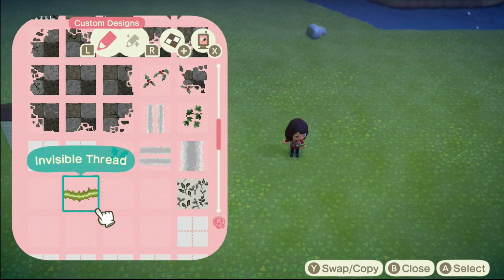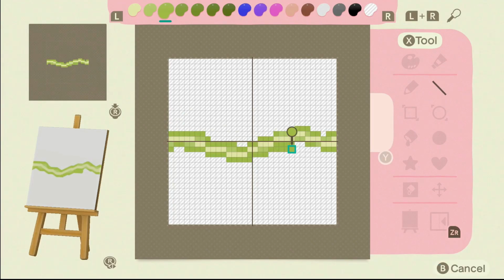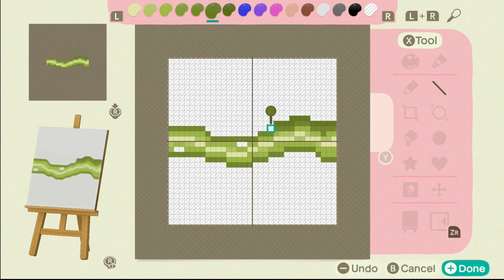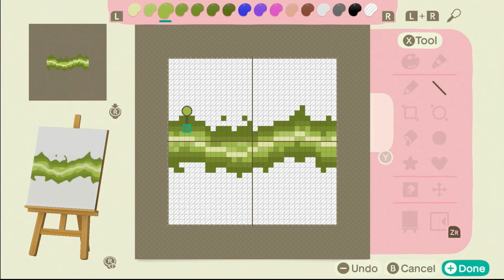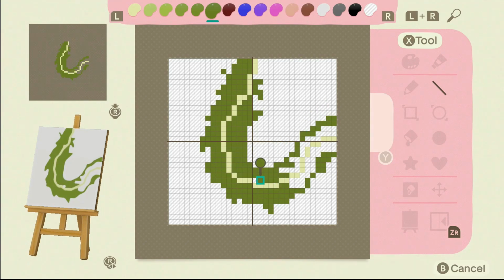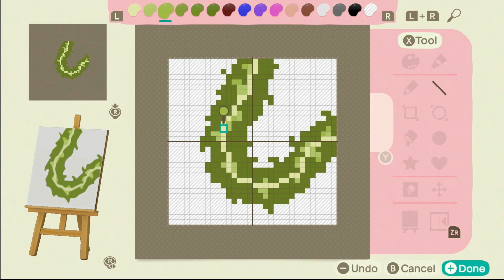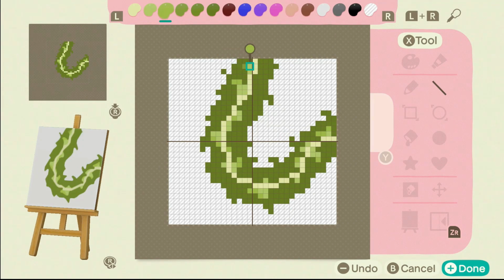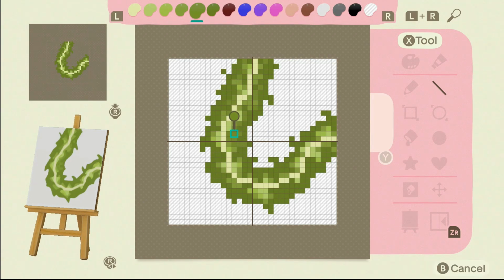How to Make Codes That Seem to Light Up Like This invisiblestring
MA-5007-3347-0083